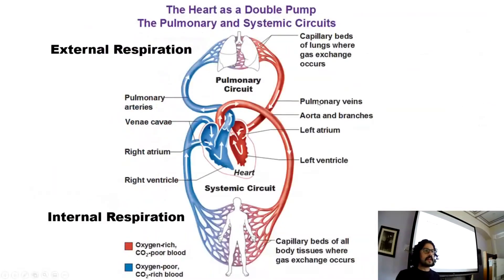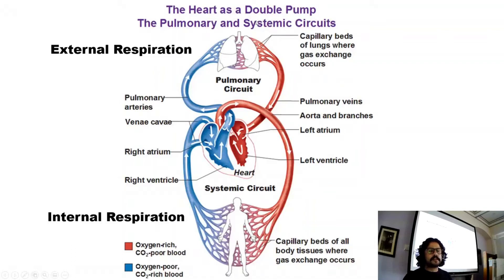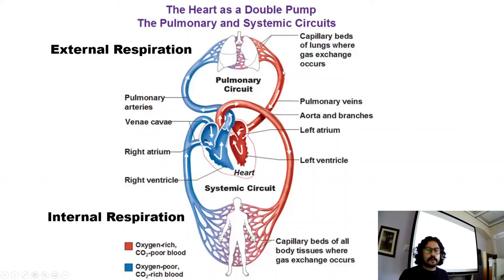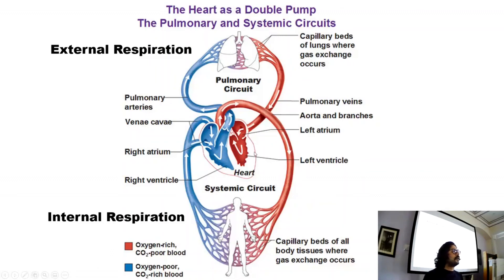The Heart As a Double Pump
This video explains how blood flow to the lungs and heart are interconnected!